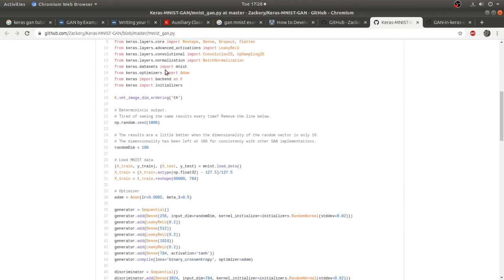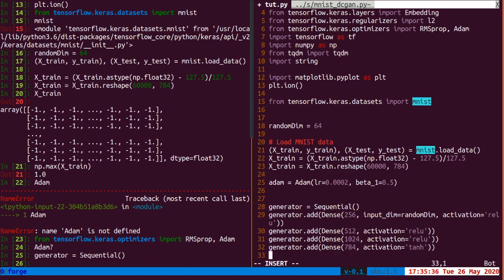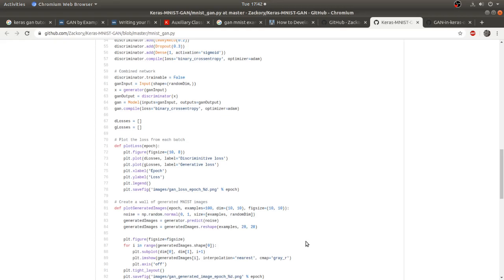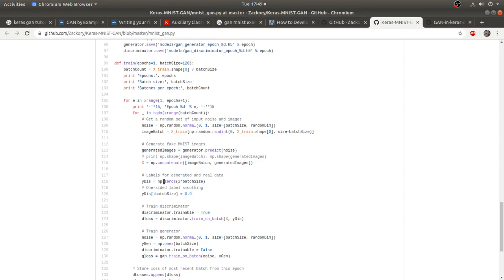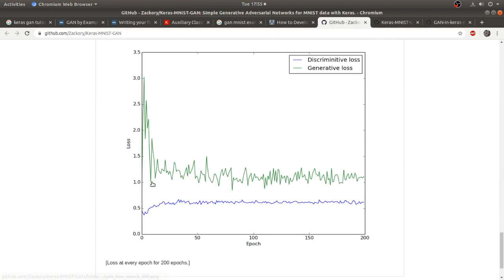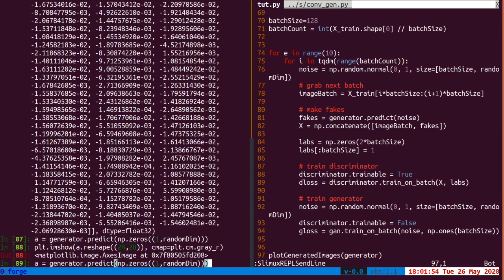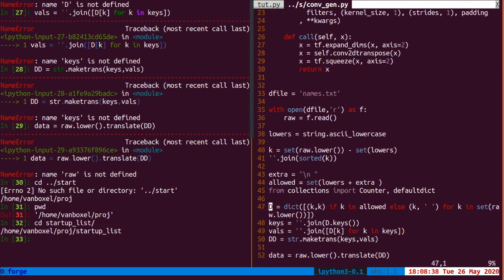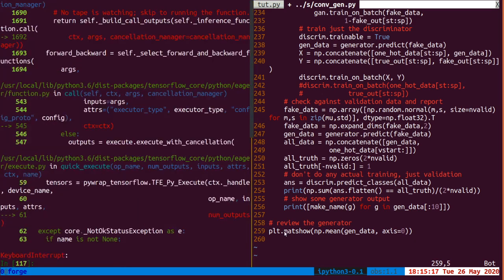DanDoesData MadeUp or Startup #6: Epilog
We work through a simpler GAN tutorial to get some ideas for fixing our startup name model.  But unless the startup names sound like "OEEEEEEEEU", I think it';s a bust.